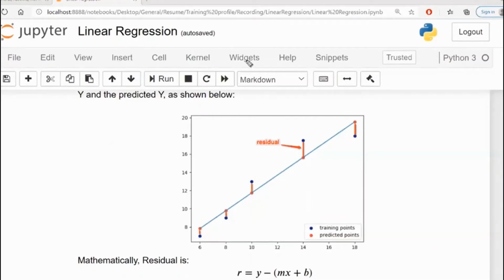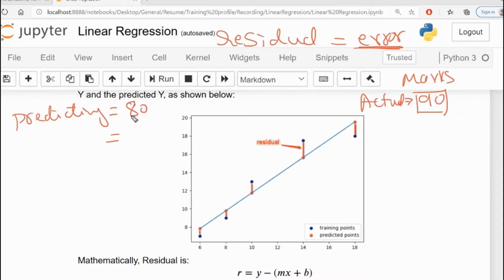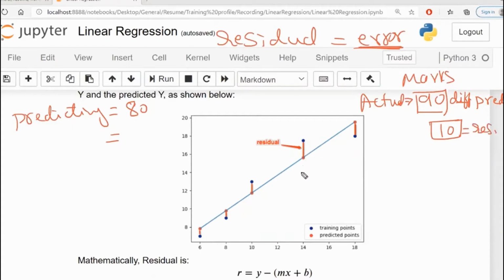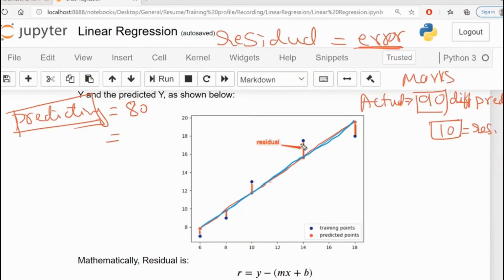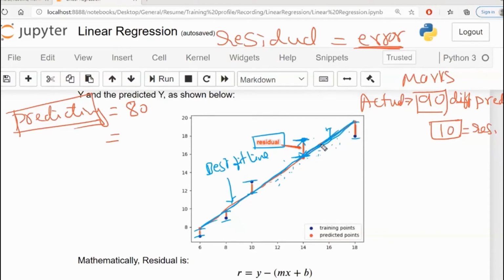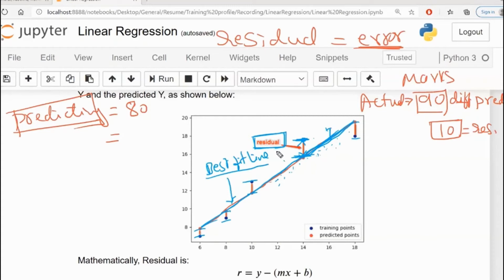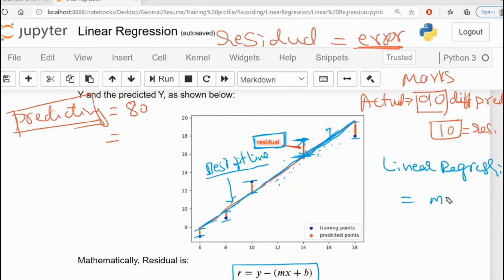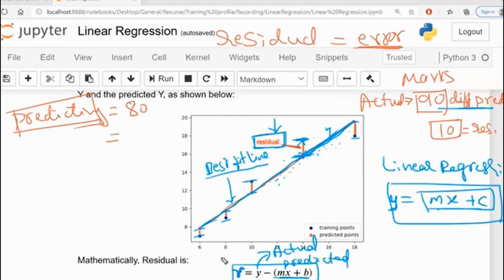Resudels in linear regration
ResIduals in linear regration
linear regration
machine learning

die coder